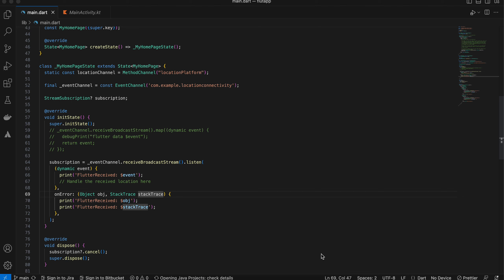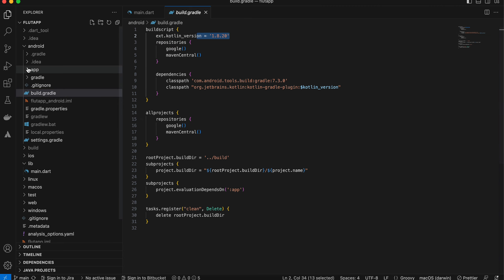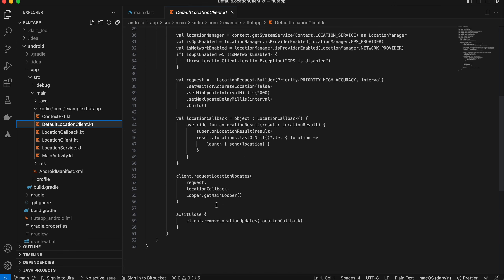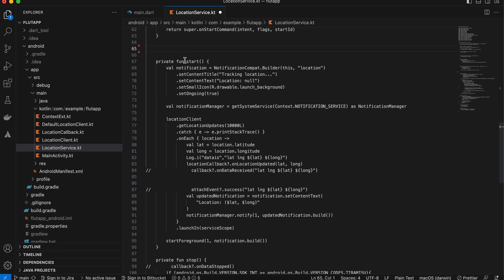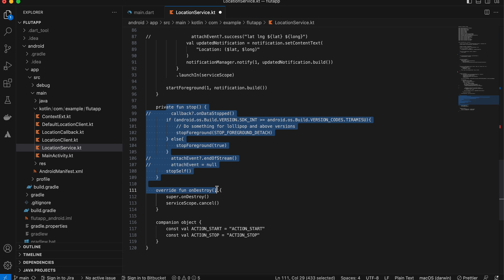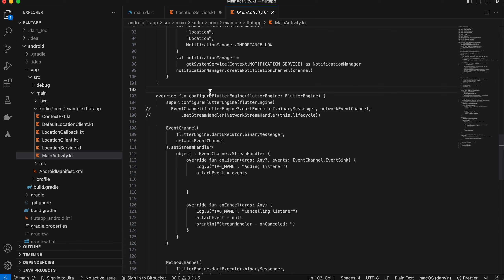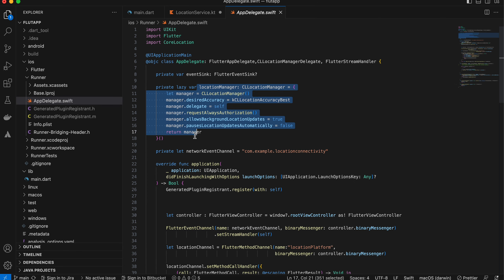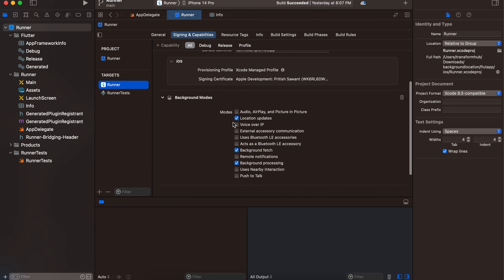How to get background location in flutter without third party lib